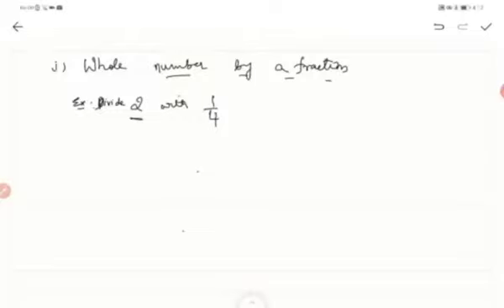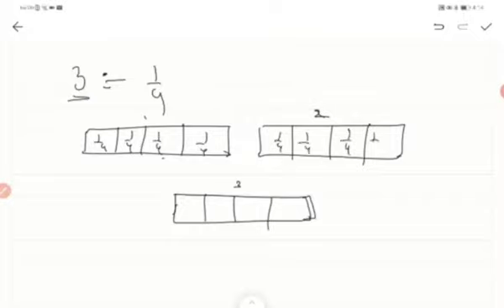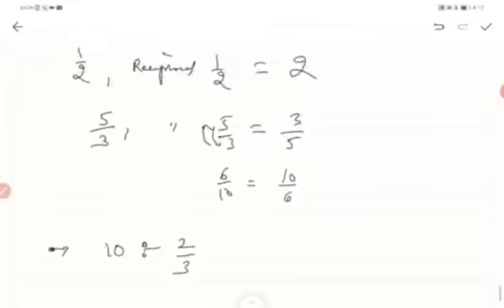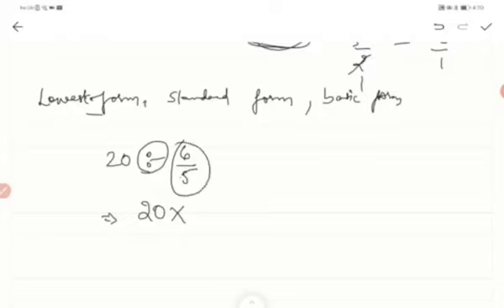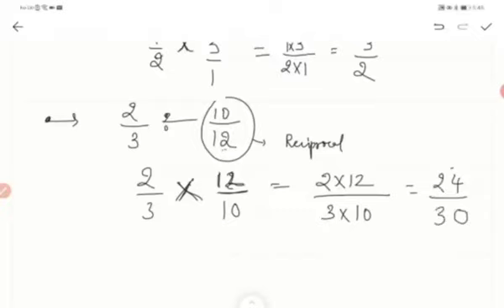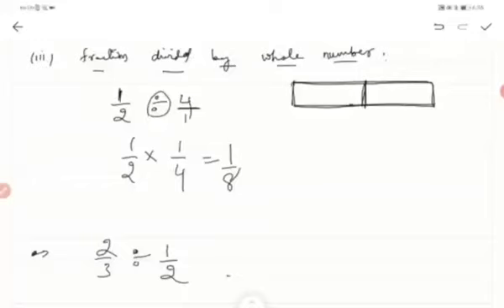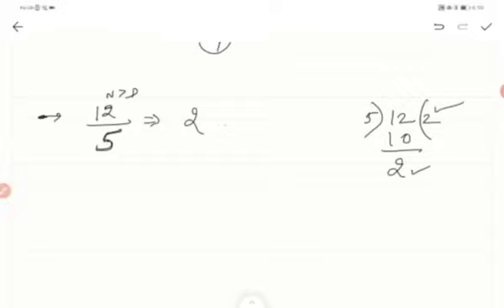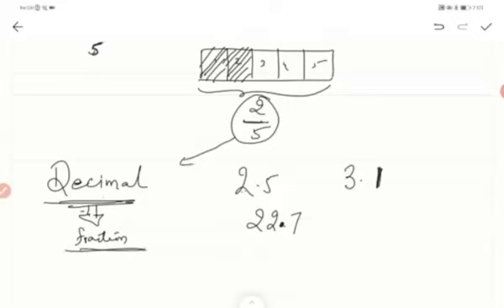DIVISION OF FRACTIONS